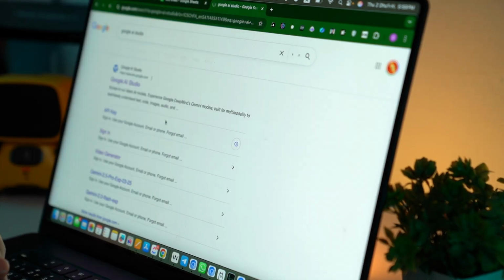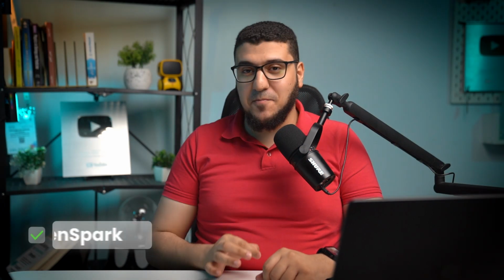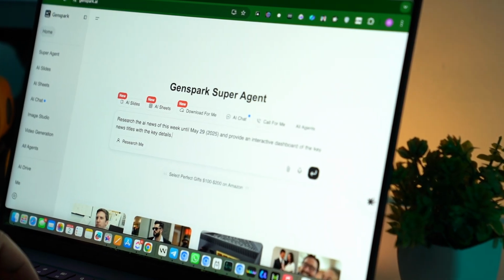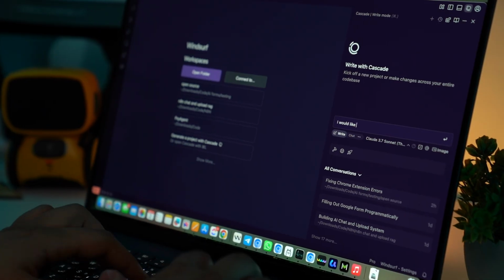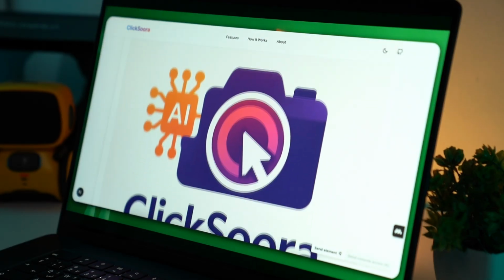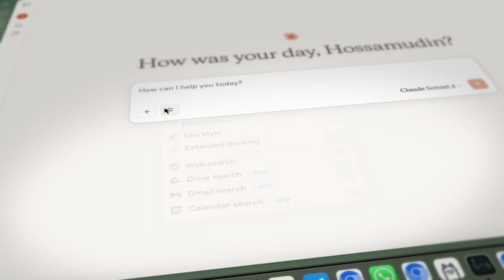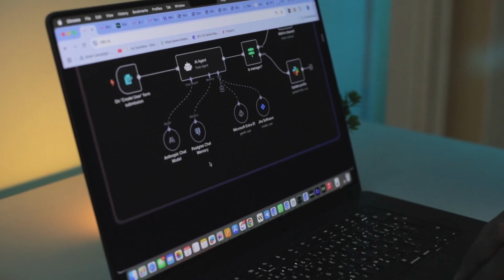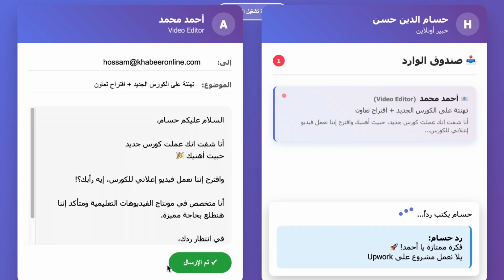5 Ai agents under 5 minutes (Saves you Hours Daily!)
🔍 Discover 5 AI Agents That Can Save You HOURS Every Day!

In this video, I walk you through five powerful AI agents that I personally use to boost productivity, automate tasks, and simplify daily work. Whether you're a content creator, developer, or just someone who wants to get more done—these tools are game changers.

✅ What you’ll learn:
How to share your screen with Gemini Live for real-time help
Automate research and scripting with GensPark AI
Build apps using Vibe coding with WindSurf
Plan your day with smart to-do lists synced to your calendar
Use N8N to automate business operations from Telegram or your Apple Watch
These aren’t just tools—they’re your new AI-powered assistants.

🎥 What’s Covered in the Video:

The video opens with a powerful message: AI agents are saving smart people hours every day—and now it’s your turn.

You’ll start with Gemini Live, where you can share your screen or webcam and get real-time help from AI, whether it's for Excel or more complex tasks.

Next, we introduce GenSpark, your personal AI researcher. It pulls together news and data to create ready-to-use scripts for content or presentations.

Then, get a deep dive into WindSurf and the world of Vibe coding—building apps without traditional code by mastering prompt engineering and system design basics.

You'll also see a smart planning agent that connects with your Gmail and Calendar to create interactive to-do lists—gamified and synced with your day.

Finally, explore Nitn, an advanced automation platform that turns your daily business tasks into seamless AI-powered workflows—right from Telegram or even your Apple Watch.

What it does: Enables real-time AI assistance via screen or webcam sharing, perfect for walking through tasks like Excel setups or visual instruction on-demand.

Why it’s useful: Offers live feedback and headphones-free interaction, tapping into Gemini's full multimodal capabilities

What it does: Acts as a smart research assistant that compiles and summarizes content—ideal for creating weekly AI news roundups or enriching your script prep
ai.google.dev

3. Windsurf
What it does: An AI-native IDE (formerly Codeium) that goes beyond autocomplete. Its Cascade agent architecturally anticipates your code, handles debugging, test failures, and keeps you “in flow”

4. Claude 4 as a Smart Planning Agent with connected tools
What it does: Connects to Gmail and Google Calendar to auto-generate an interactive, gamified to-do list—complete with task reminders and integrations (like Make or Zapier).

What it does: A multi-tool automation agent you can configure to manage tasks (e.g., ClickUp tasks, emails, reminders) via Telegram or your Apple Watch—perfect for content & business ops.

Why it’s useful: Serves as a personal business assistant orchestrating workflows without opening any apps.

🎥 00:00 - Introduction: AI agents are saving smart people hours a day—now it’s your turn
🎥 00:06 - Overview: 5 powerful AI agents you can start using today
🎥 00:12 - #5: Gemini Live – Share your screen or webcam and get real-time AI assistance
🎥 00:52 - Bonus Tip: Use ChatGPT screen sharing as an alternative to Gemini
🎥 00:57 - #4: Genspark – Automate your research for AI news and scripts
🎥 01:34 - #3: WindSurf – Build apps with AI using Vibe coding (no full coding required)
🎥 02:37 - Vibe Coding Tips: How to learn the basics and watch pros in action
🎥 02:41 - #2: Smart Planning Agent – Generate interactive to-do lists from Gmail & Calendar
🎥 03:16 - Bonus Tip: Gamify your productivity and link advanced tools like Make
🎥 03:23 - #1: N8n – Your AI business manager to automate tasks via Telegram or Apple Watch
🎥 04:03 - Final Thoughts: Want a tutorial in English? Let me know in the comments
🎥 04:11 - Outro: Thanks for watching—like, subscribe, and stay tuned!

🔥 Ready to roll? Start creating your own stunning thumbnails today with AI and save tons of time! Check the video here: